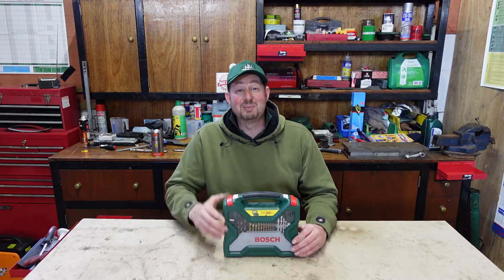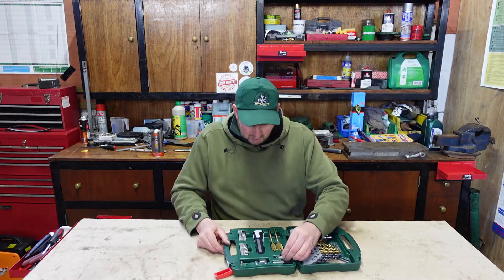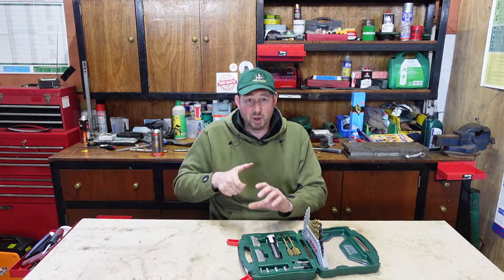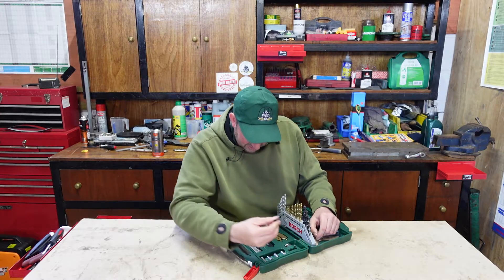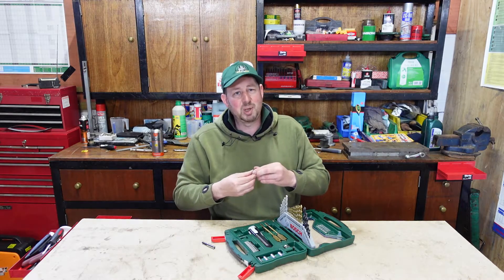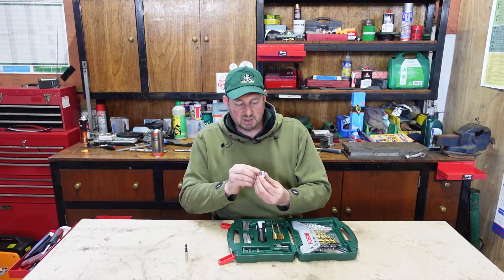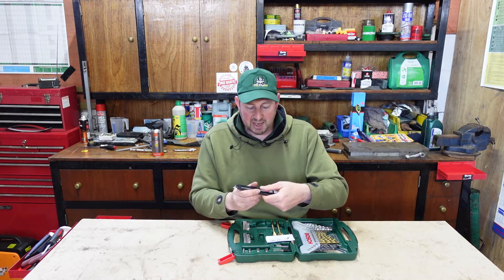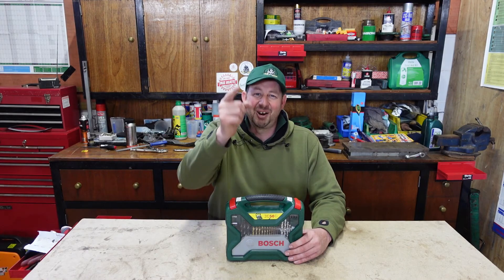Bosch Drill Bit Set X50Ti Screwdriver Product Review. Workshop tool kit 38076 from Screwfix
Bosch X50Ti Drill Bit set product review. This drill and screwdriver bit set is from Screwfix, product no. 38076.